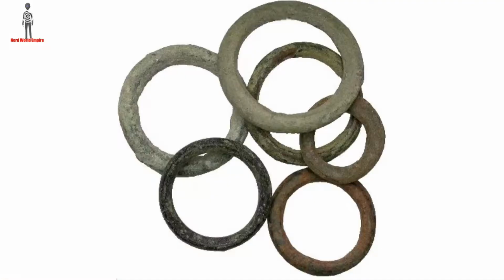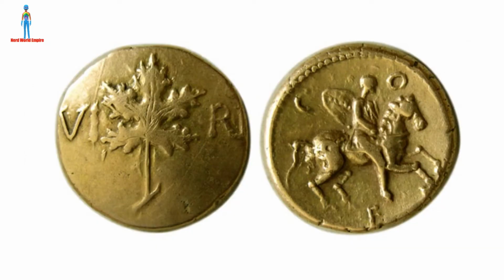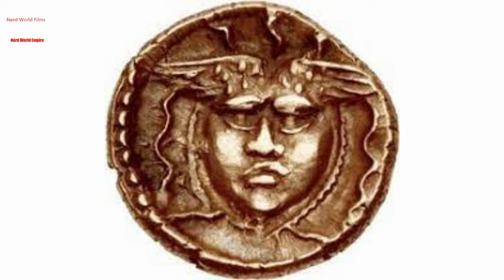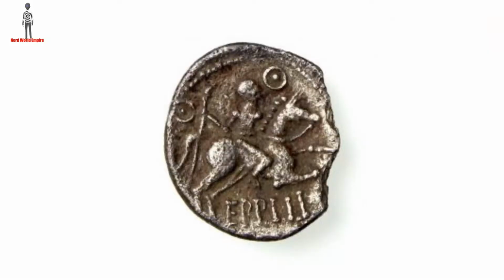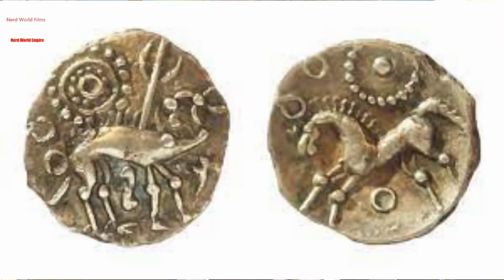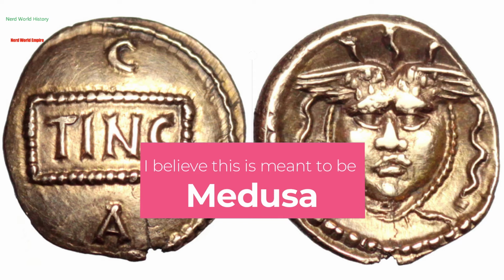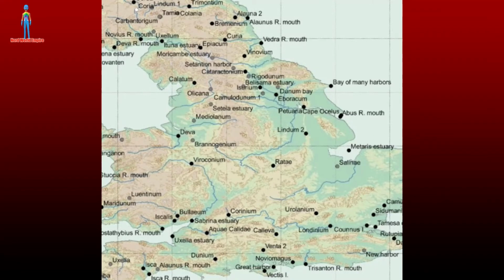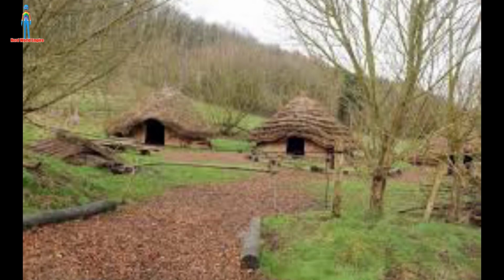Celtic Coinage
A dive into currency of the ancient world specifically Celtic Britain.

Hi, I created this channel because although I'm not a historian I am enthusiastic about history and wanted to share my love of it in an open discussion form.
I have other channels for you to check out too

This Channel is about different science fiction and general genre that I love and again discuss.

This channel is a little more focused than the other mainly on Horror/Science Fiction films and related.

Looking a the seedy underbelly of crime from Mobsters to serial killers.